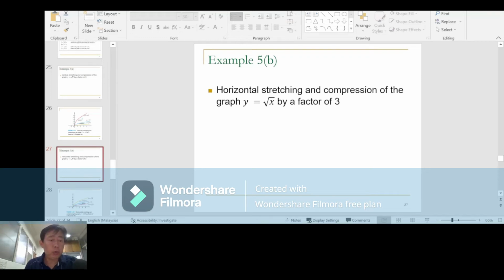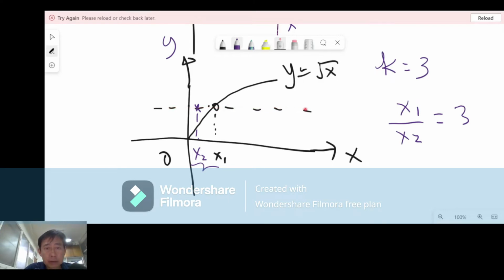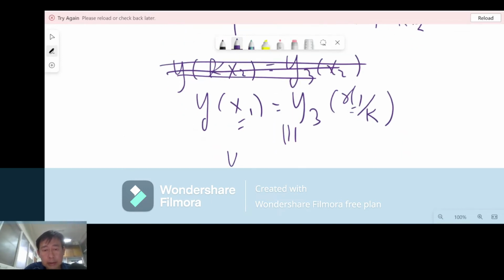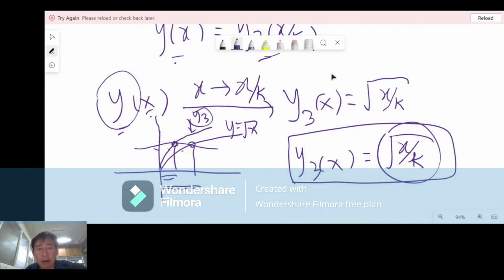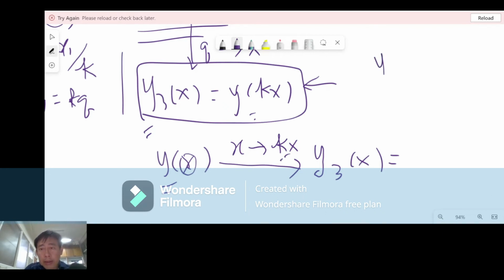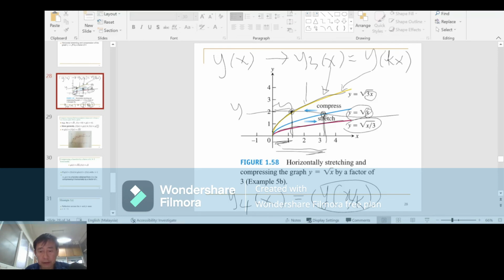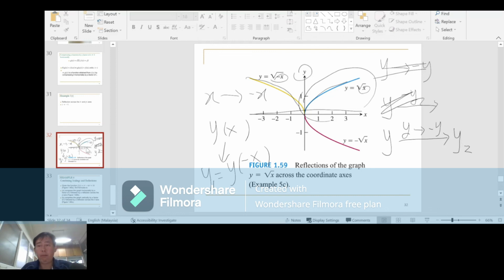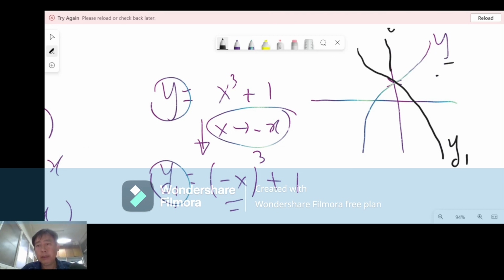topic 1 5 video 5 compress and stretch horizontally 28 mins